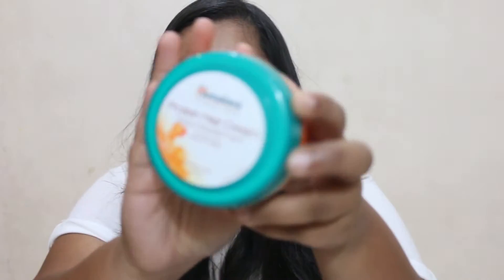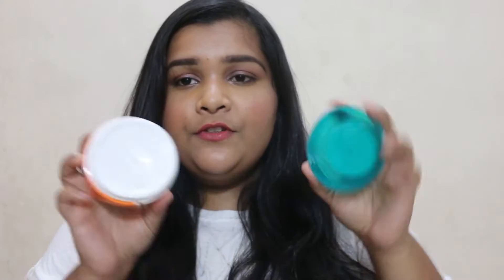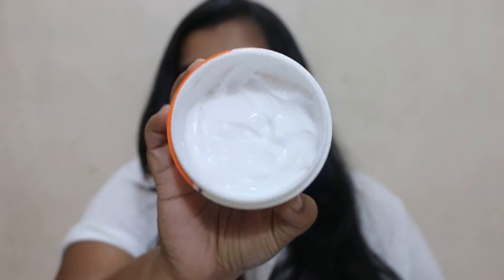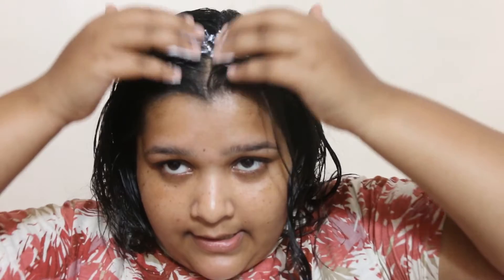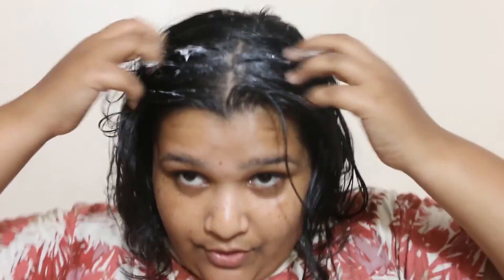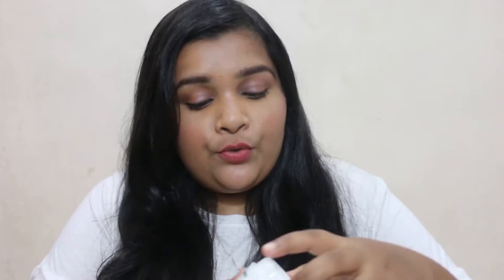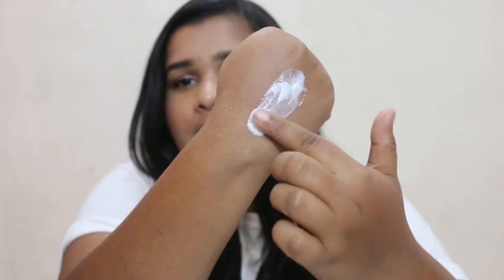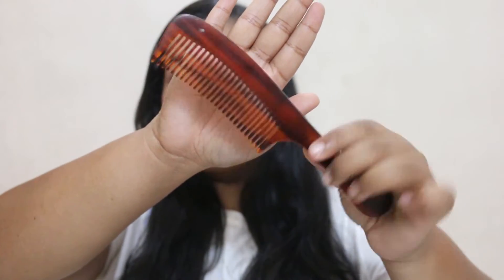Reviewing the Himalaya Protein HAIR CARE RANGE | HOW TO USE HAIR CREAM IN 4 DIFFERENT WAYS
Hey guyss today i am back with a review video for you all its from the house of himalaya hope you enjoy - Reena xoxox

PRODUCTS MENTIONED